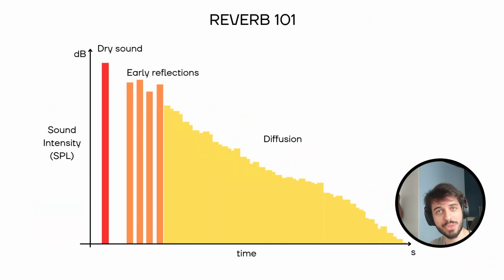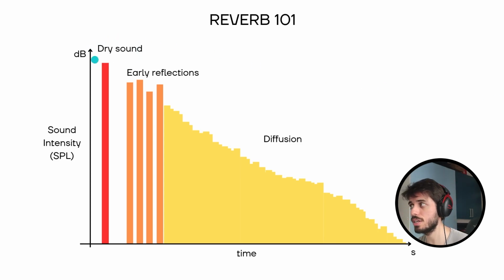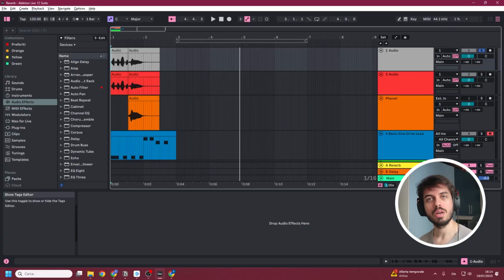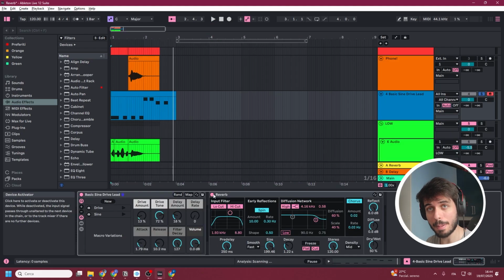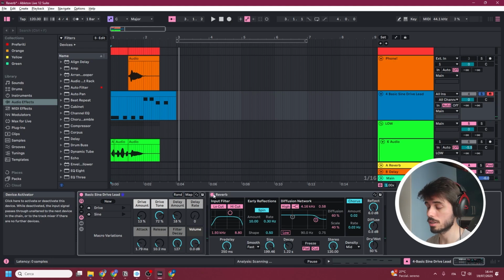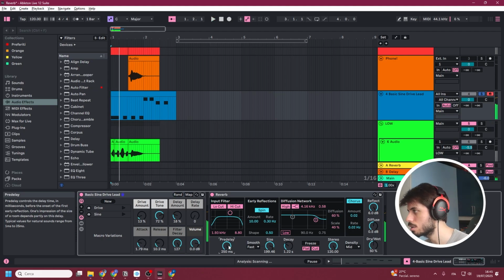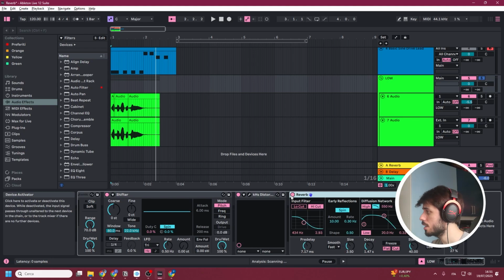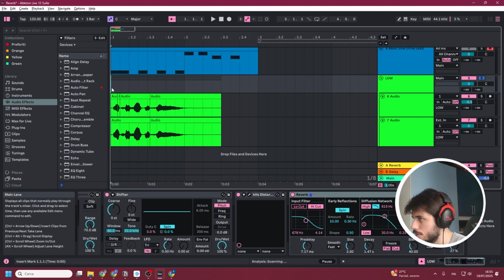You Are Bad at Using Ableton Stock Reverb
🎛️ Still using Ableton’s stock reverb like it only has three knobs?
In this video, I’ll show you why that’s not enough and how to actually take full control of your reverb to shape space, depth, and character in your mix.

From predelay to early reflections, diffusion shaping, and input filtering — this is the essential guide to going beyond the surface of stock reverb.

🎧 All you need is Ableton Live and a pair of honest ears.

💬 Got questions or want me to break down other stock effects?